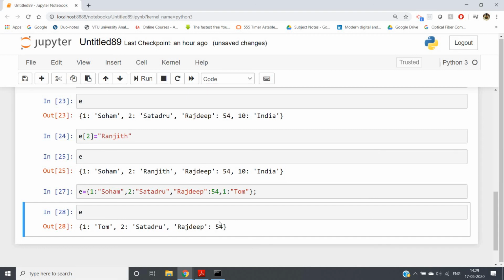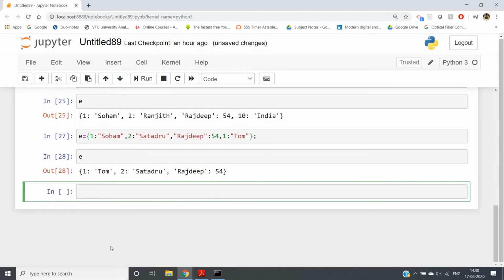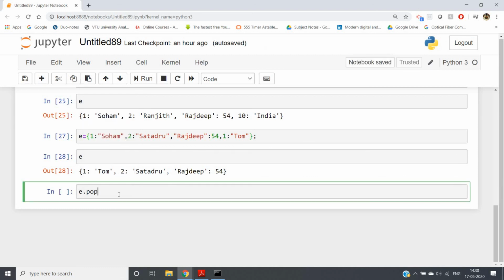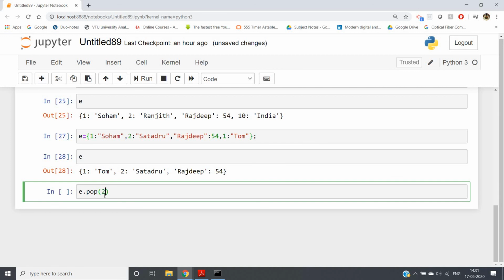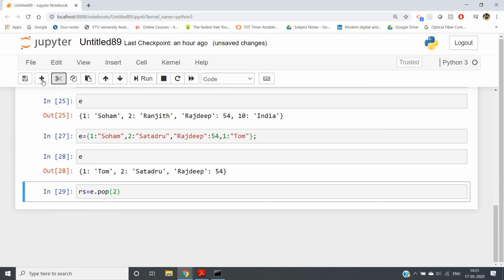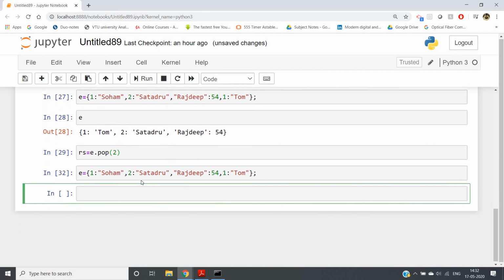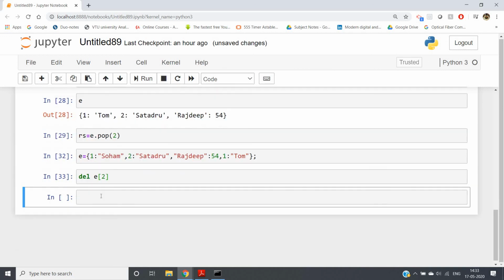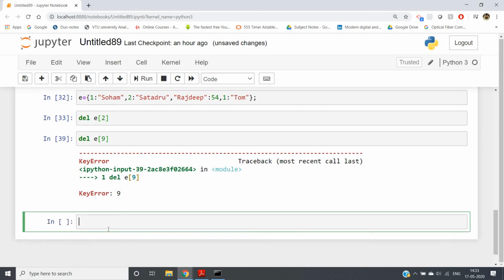Dictionary Part 3 | Python | Castor Classes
Topics covered:
1)pop method in Dictionary in Python
2)delete statement in Dictionary in Python
3)clear method in Dictionary in Python
Prerequisite: